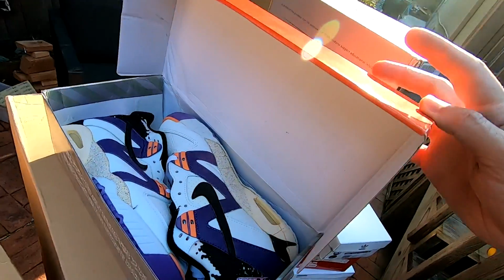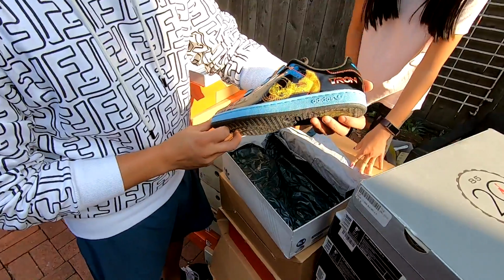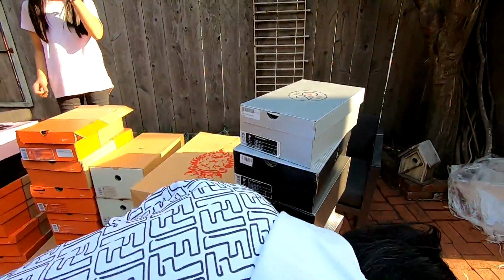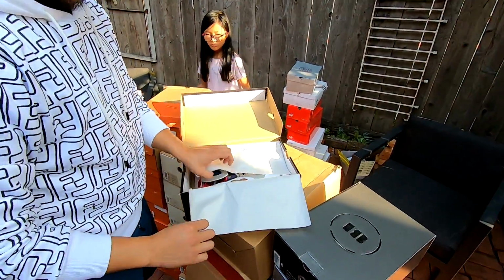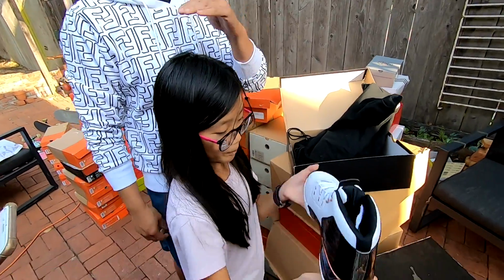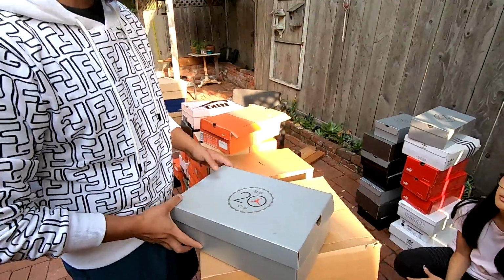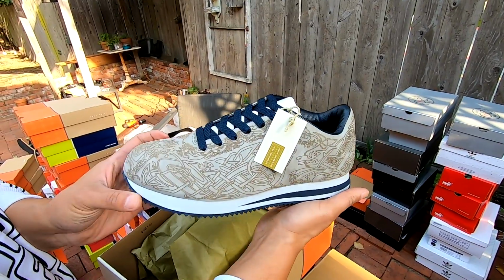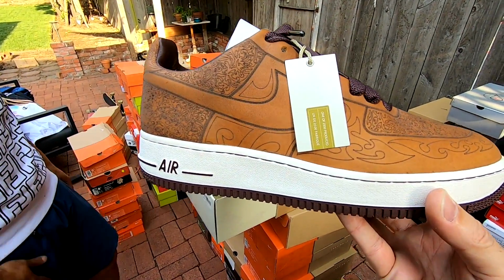The Unboxing... - Episode 2: All Organized, ’92 Agassi’s, Adicolor Tron, JORDAN 1.5s?! & Laser Pack!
An Icy Hot Stuntazs Special Presentation: The Unboxing Of Mr. Icy (Or Mr. Hot?)'s Long Lost OG Sneakerhead Shoe Collection!

Episode 2: All organized, Mr. Icy (or is it Mr. Hot?) shows us ’92 Agassi’s that have seen better days, super crazy Adicolor Tron shoes & matching jackets, AIR JORDAN 1.5s! (who knew? Sneakerheads – Jordan 0’s anybody?), and crazy 1 of 1,000 Laser Pack tattooed shoes!  All culminating in a boba break!  Whew…

Tune in for future episodes! There are a couple of hours of content to sort through, and some true bangers that get unearthed!